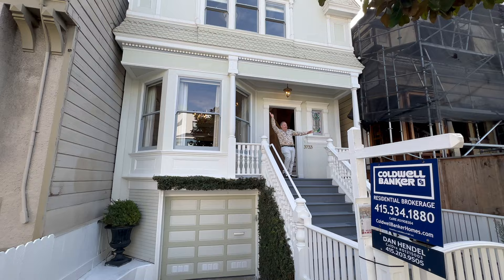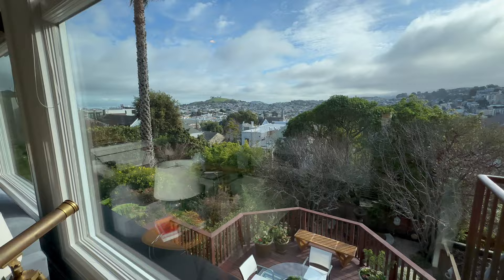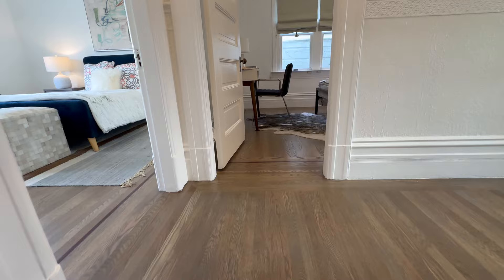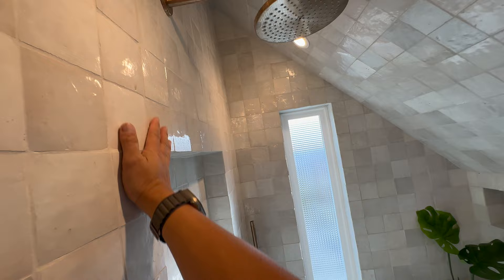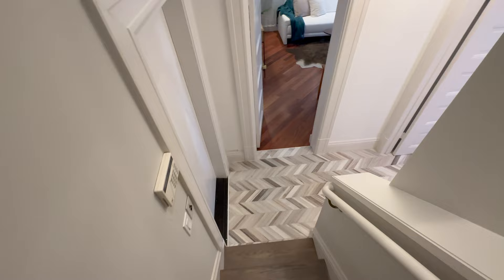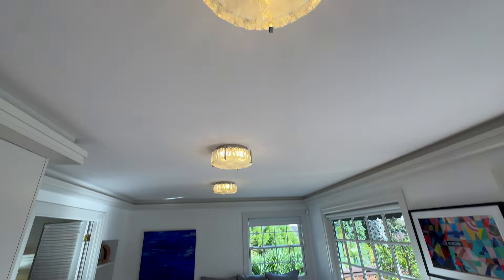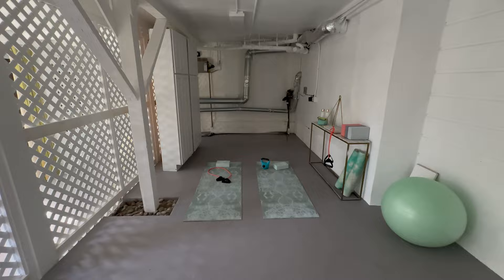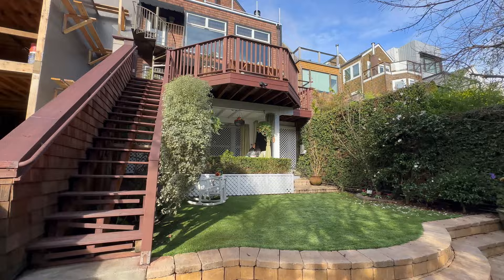Buyer Preview: 3733 22nd Street, San Francisco, Noe Valley Victorian - 4K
Join me, Kevin Ho, as I walk through some of San Francisco’s best homes for sale including this charmer with an especially festive Dan Handel, an agent who has been in the business for a long time and our neighbor by a couple of blocks. You'll hear why he's so happy too. The house Dan has listed is at 3733 22nd Street in the ever-coveted Noe Valley — and this part is even better as it lacks overhead power lines.

If you want to explore independent buyer representation or seller services, reach out to Kevin or his partner, Jonathan McNarry, today at or .  To learn more about the buyer and seller services Kevin and Jonathan provide to their successful clients along with the current state of the market, navigate DRE 01875975 & 01747295 sbn 233408.

Also take note that a given property's seller may not be represented by Vanguard Properties, Kevin Ho, or Jonathan McNarry. When appropriate, Kevin acknowledges the listing agent and brokerage as a sign of respect and gratitude for allowing us to present these videos. The same discussion applies if the listing belongs to Kevin, Jonathan, or their colleagues at Vanguard Properties.

If a property catches your genuine interest, we urge you to conduct independent investigations and research about the property.

Last, we highly value consumer privacy and protection. If this or any other video discloses private or sensitive information that you wish to keep confidential, please inform us. We'll work with you to limit the video's dissemination and, if necessary, make it private or unpublished according to YouTube's terms.